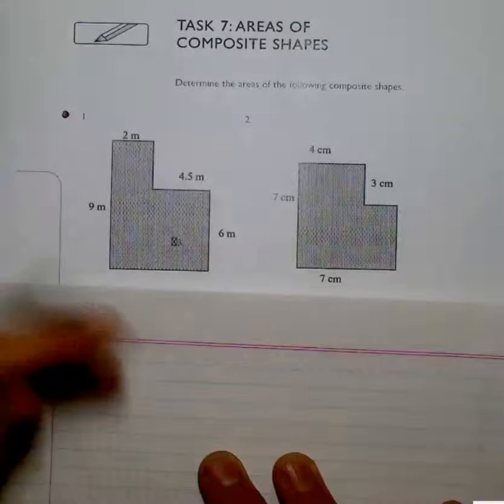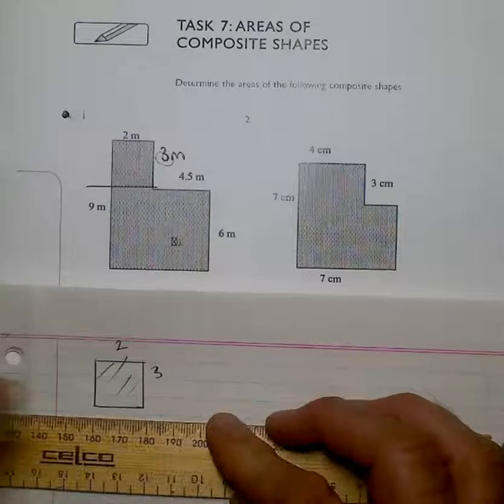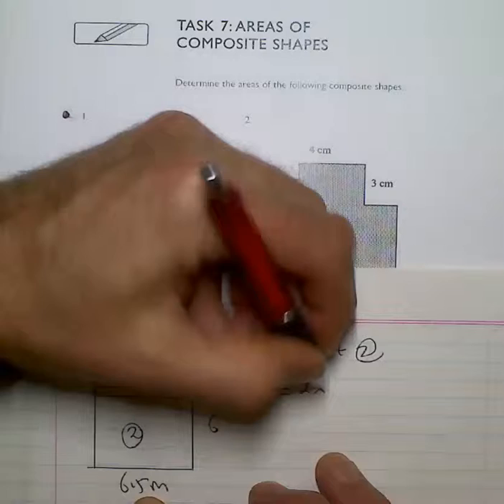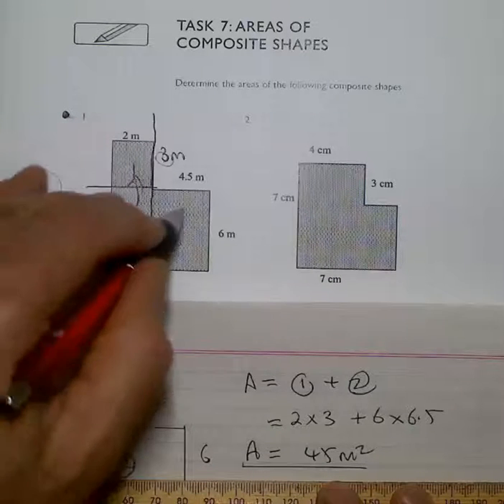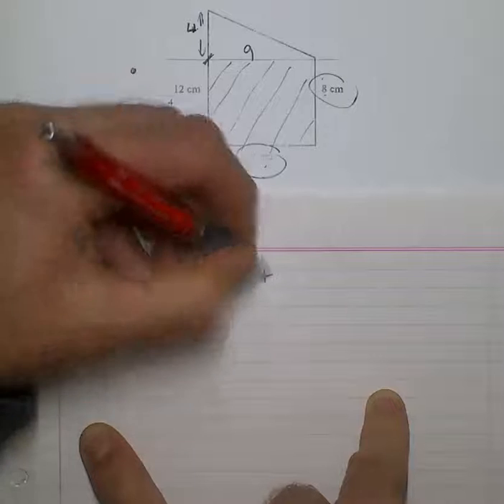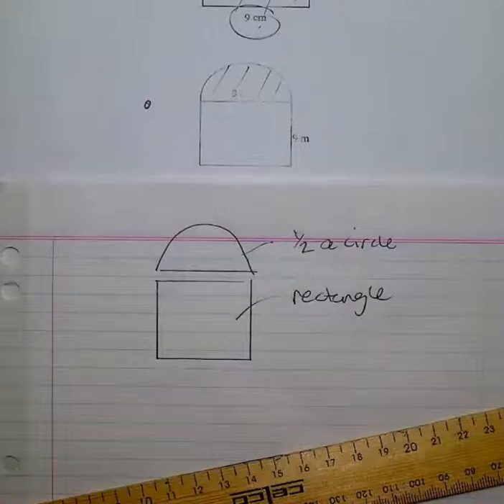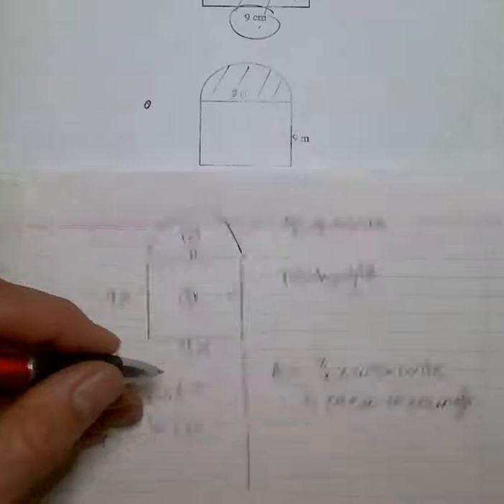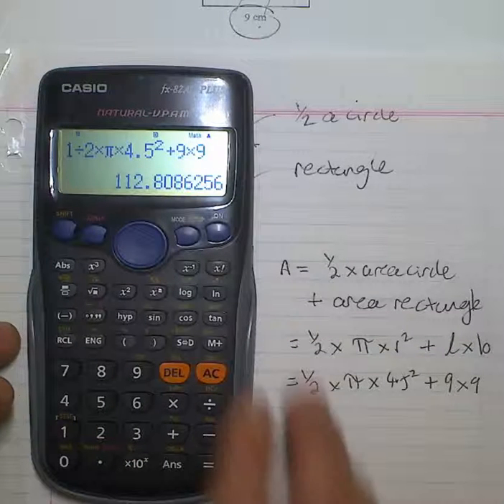MTW UNIT 3 Task 7 1 4